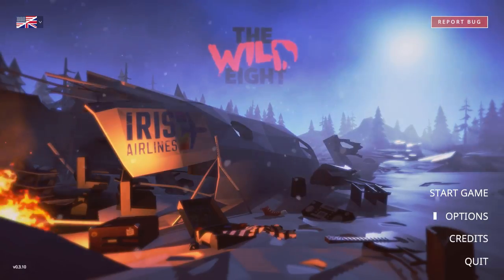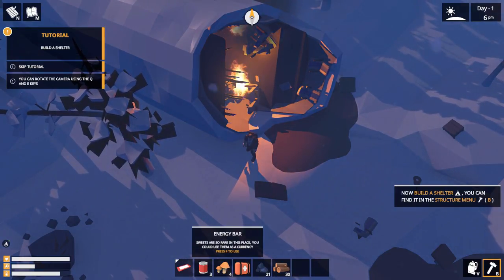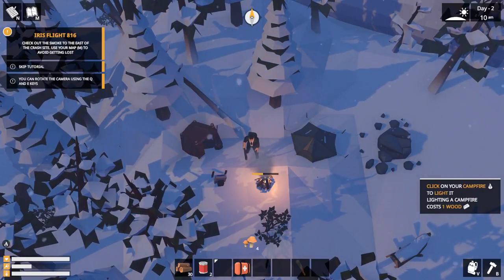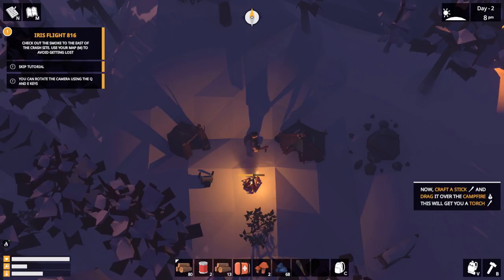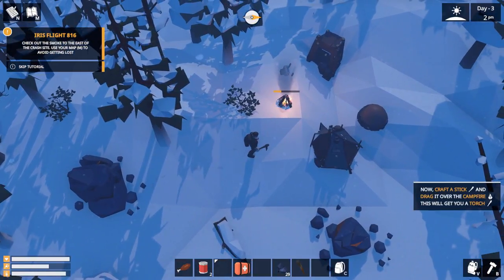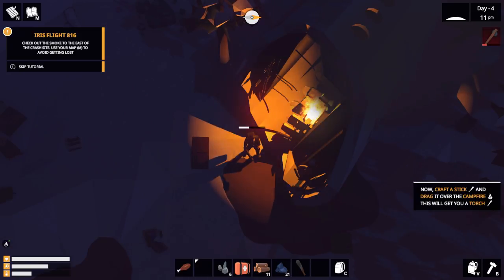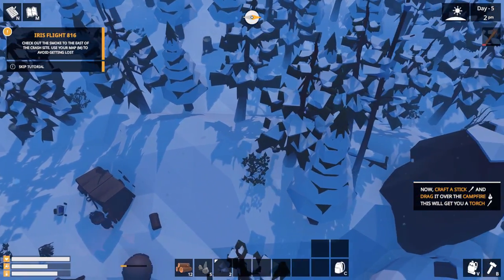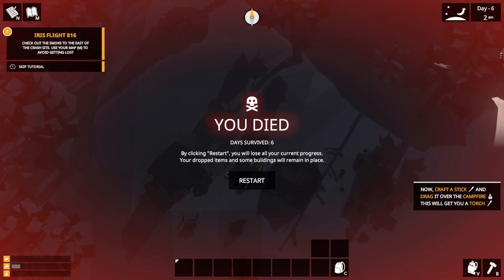The Wild Eight Survival Guide : Part 1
The Wild Eight Survival Guide

Detailed guide for beginners and people struggling on normal difficulty and easy. Lots of tips and small things that will help you to survive longer. Please play on normal difficulty unless you really just want to chill and learn the game.